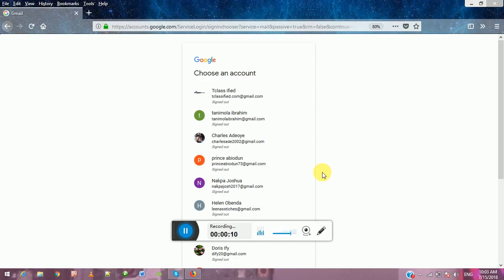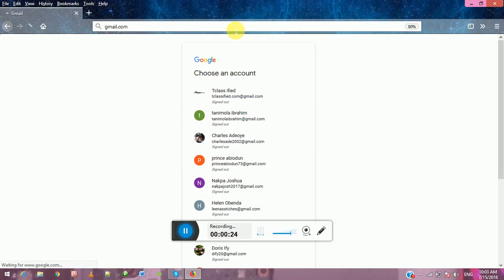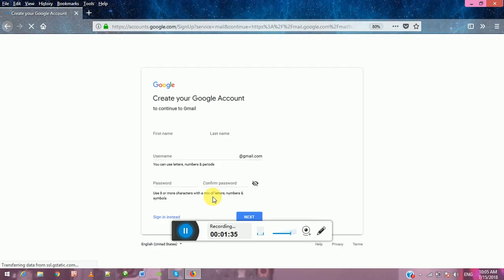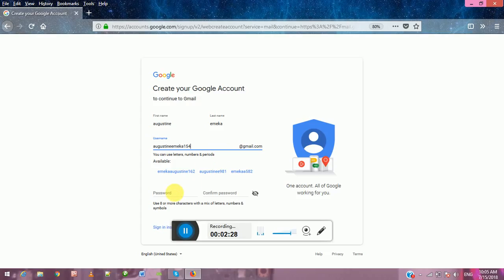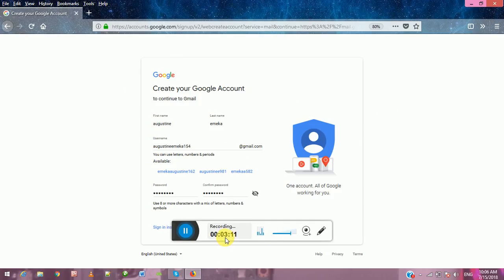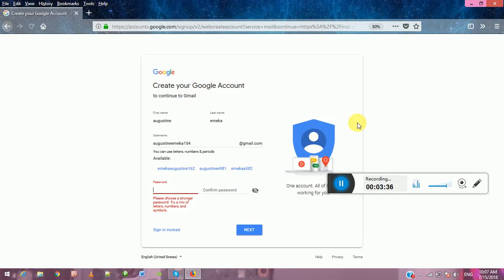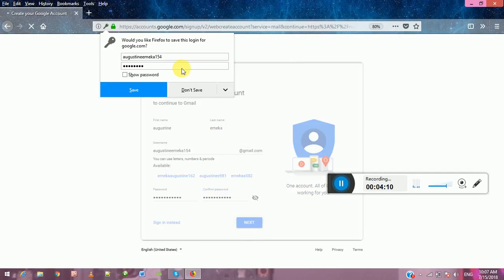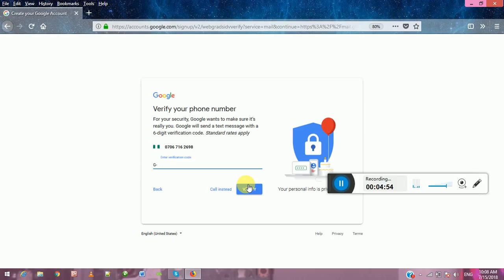how to create a gmail account